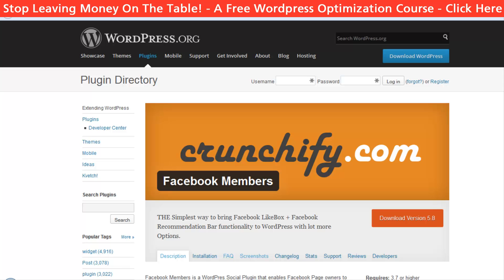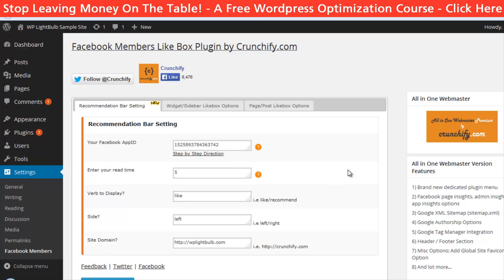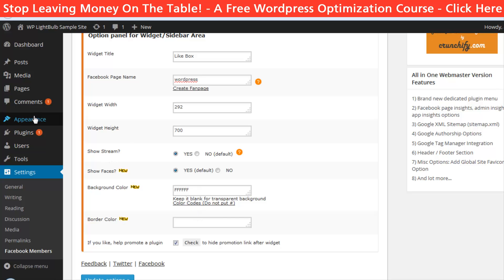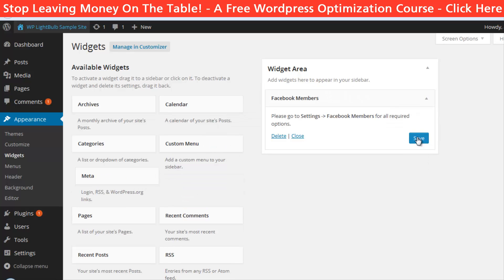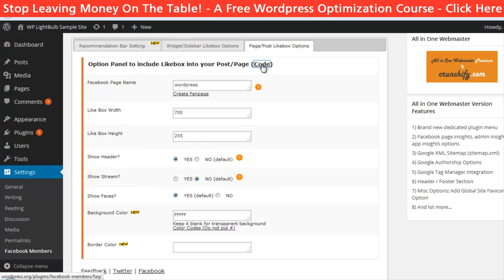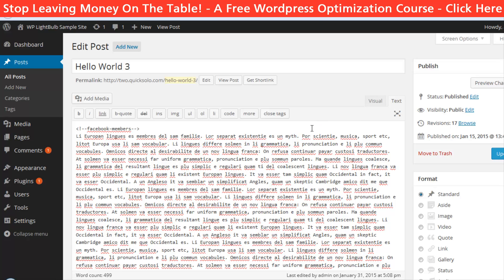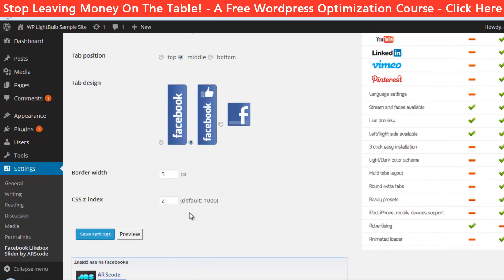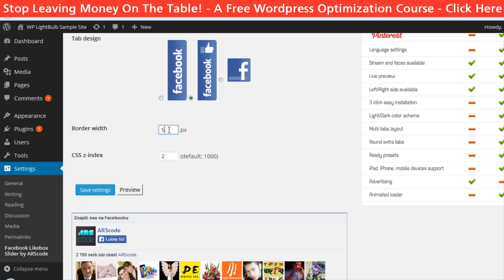How To Add a Facebook Like Box In Wordpress Sidebar, Page or Floating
Adding a likebox to your wordpress website is very easy. Here are a few ways to do it. Also If you want it to be floating at the side of your website - checkout the second plugin mentioned in the video.,

- Stop Leaving Money On The Table!